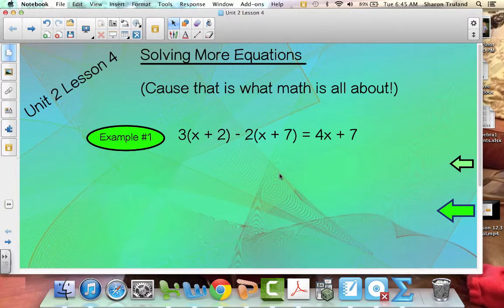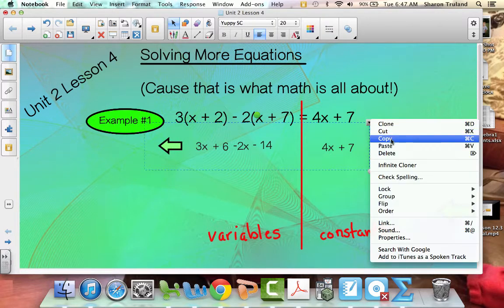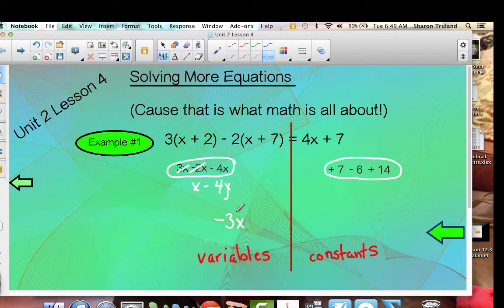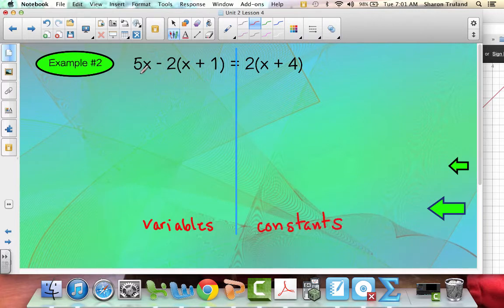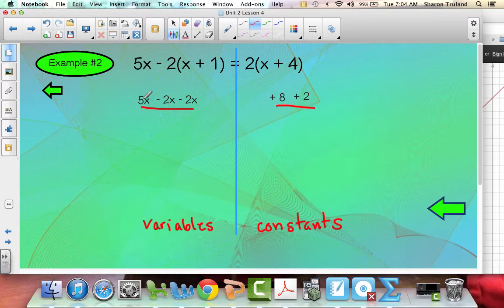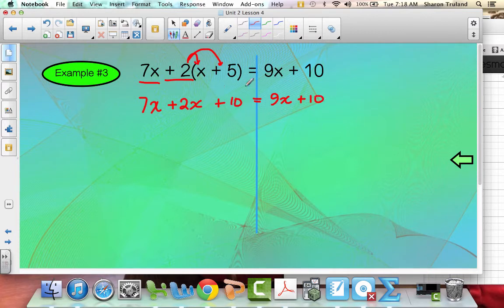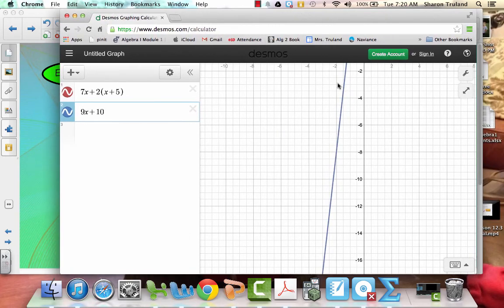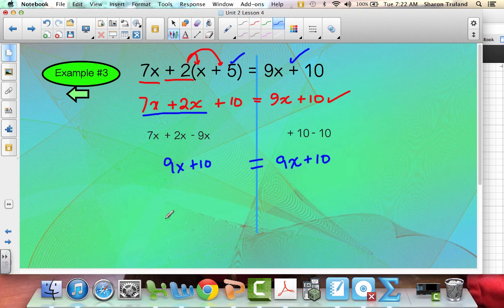Unit 2 Lesson 4